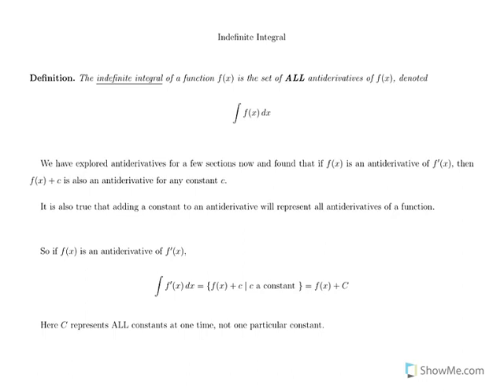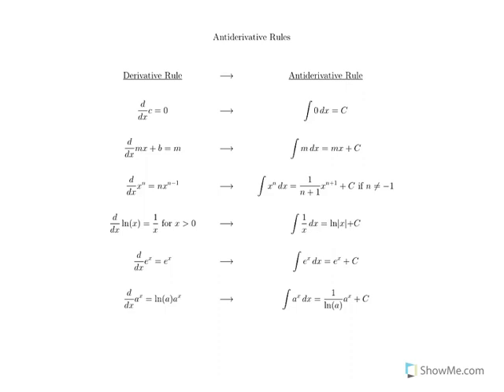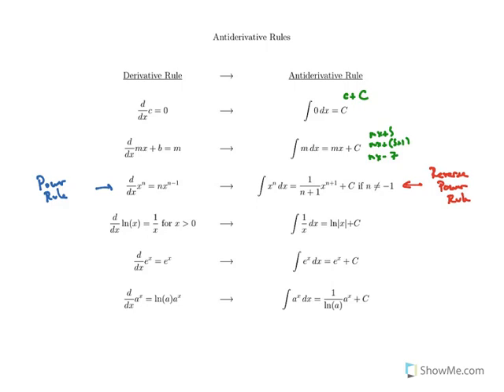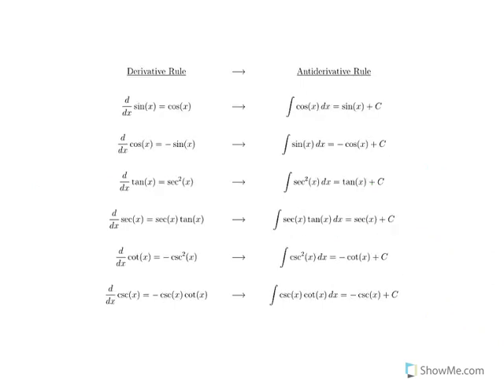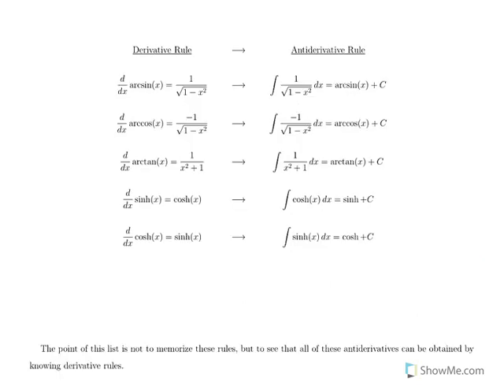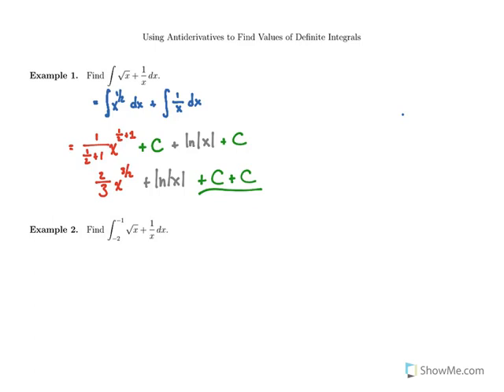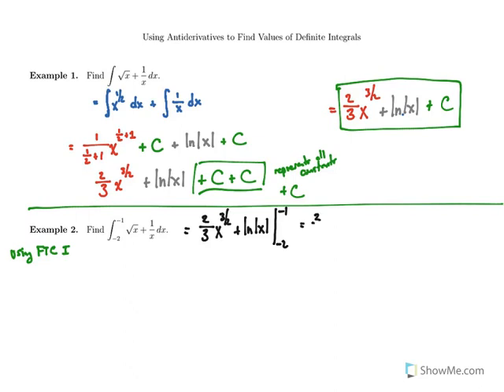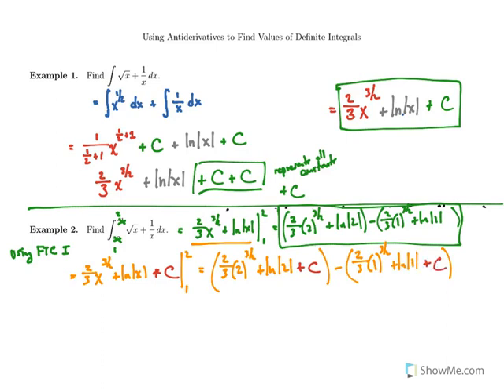MTH141 Section 6.2: Constructing Antiderivatives Analytically Lecture